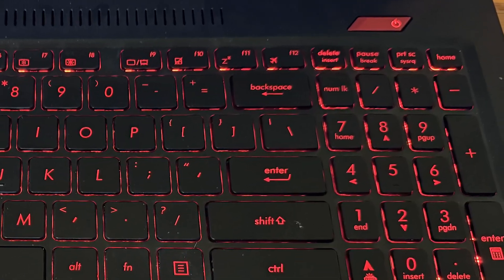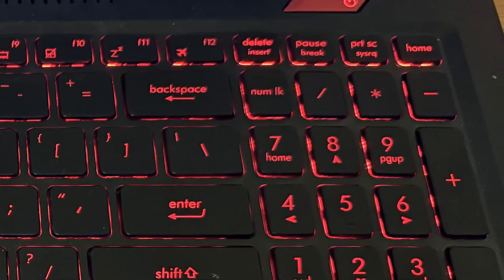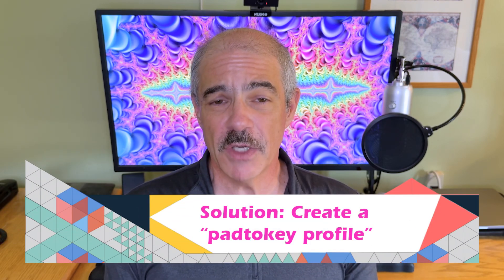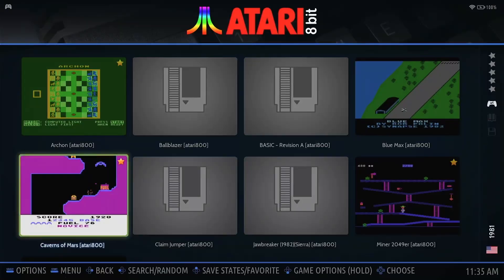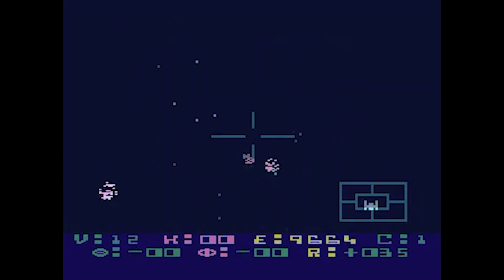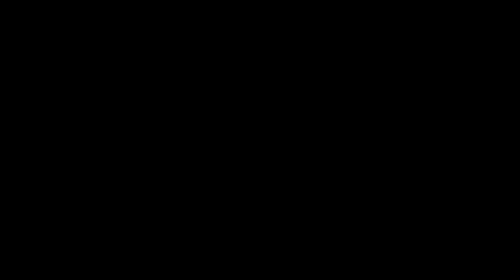Batocera keyboard problems fixed in one step!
Are you having problems using a keyboard to play games using Batocera Linux? This tutorial tells you how to do it!